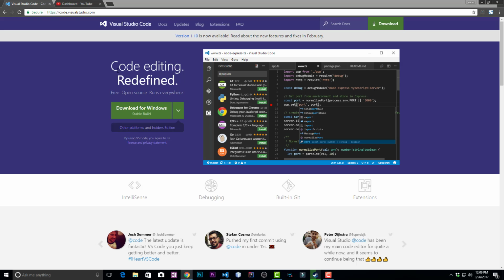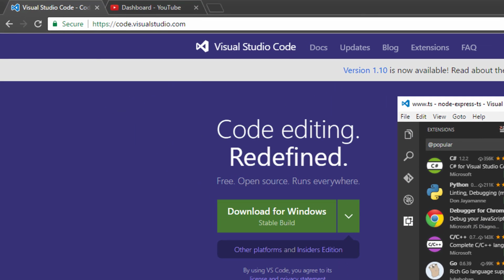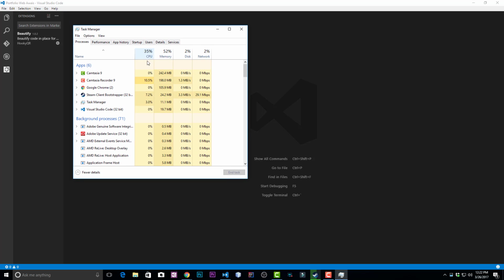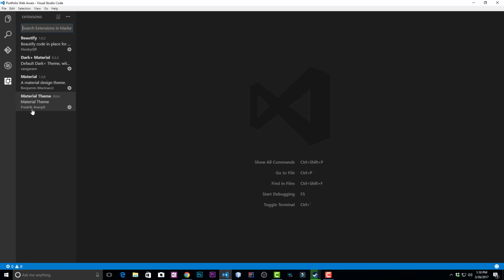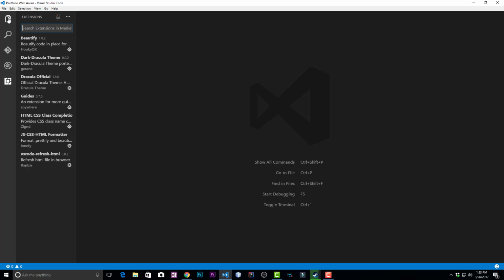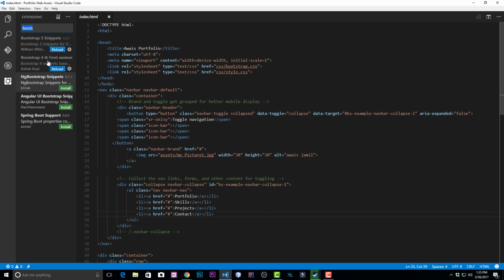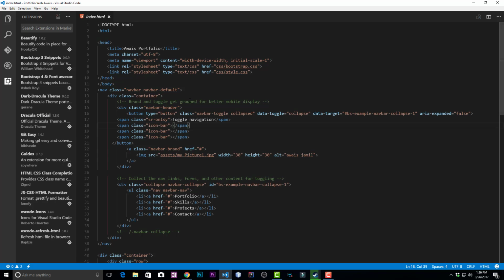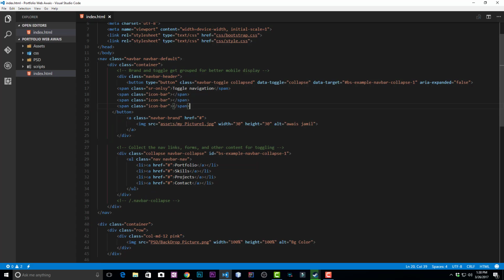Visual Studio Code Introduction ( best IDE For Web Development )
Visual Studio Code Introduction ( best IDE For Web Development ). We will learn how to install visual Studio Code and how to install theme and Extension for Visual Studio Code.

Best Extension for Visual Studio Code.